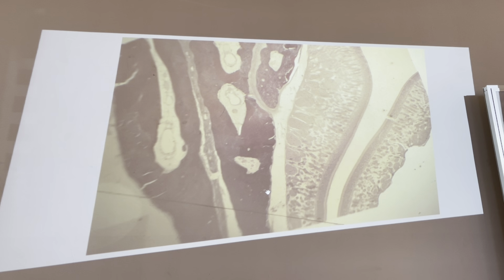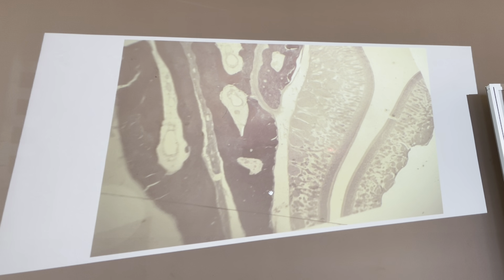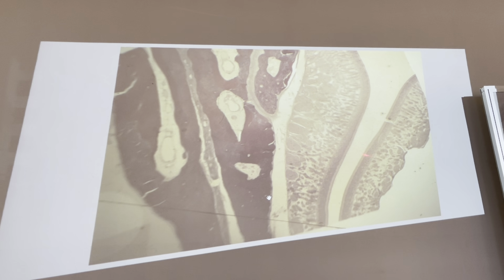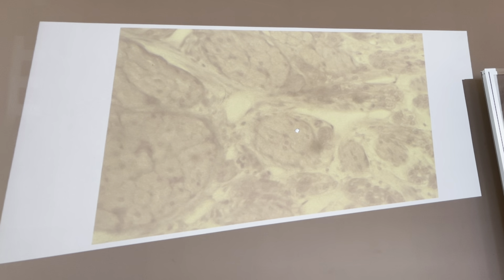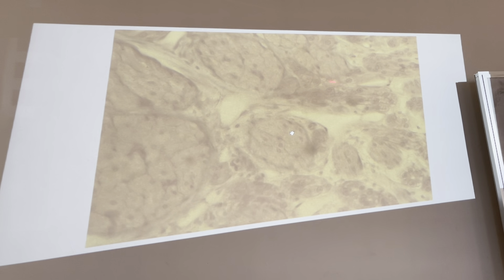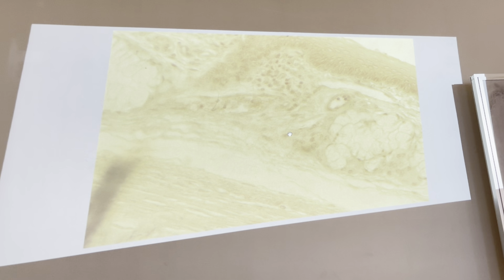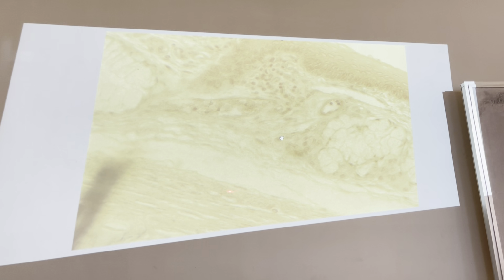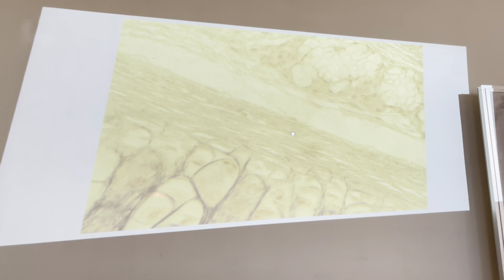histology of the respiratory system -part 1